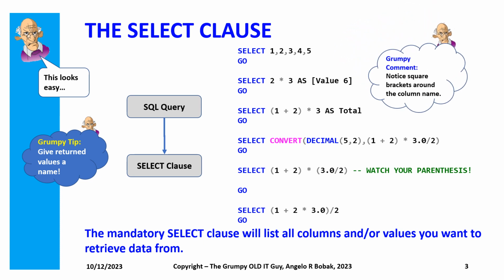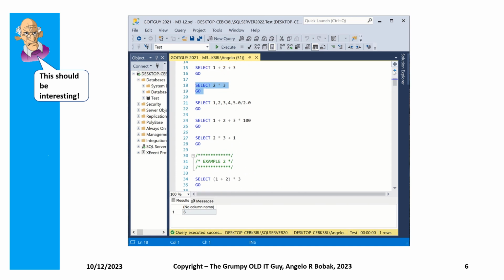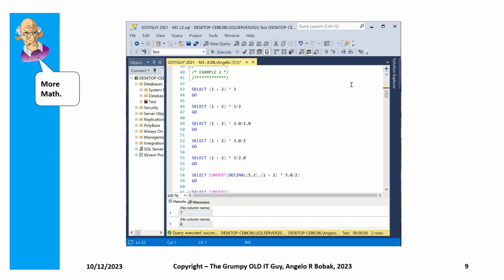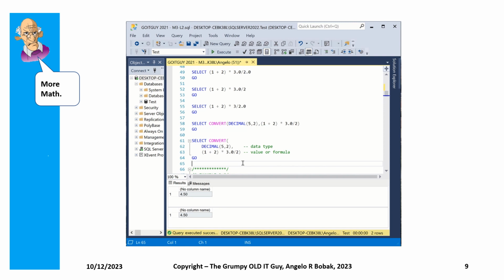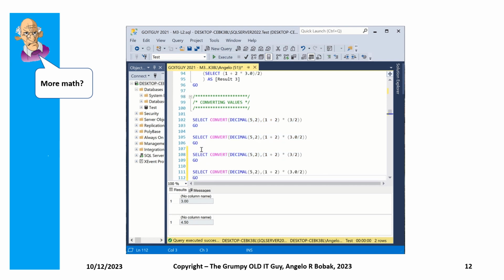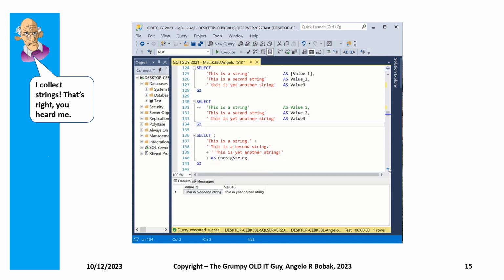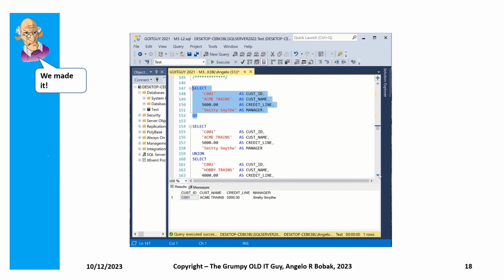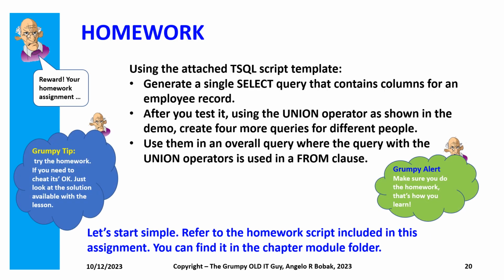BEGINNING TSQL MODULE 3 DML , SAMPLE VIDEO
Here is a sample lesson on learning SQL Server's Data Manipulation Language. this summer, 2024 on or about August is the planned launch date. Let me know what you think. This course is Avatar based and AI based using popular natural language processing tools.